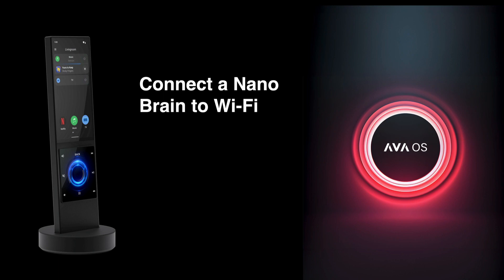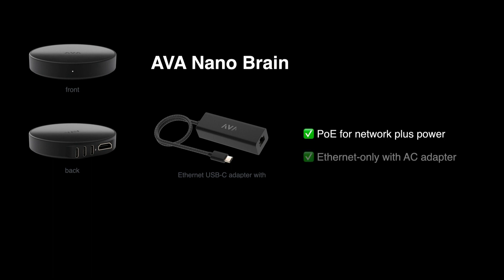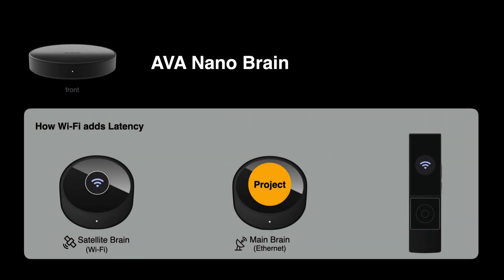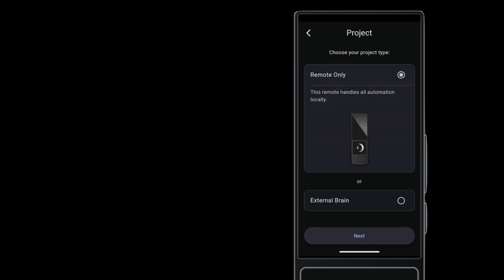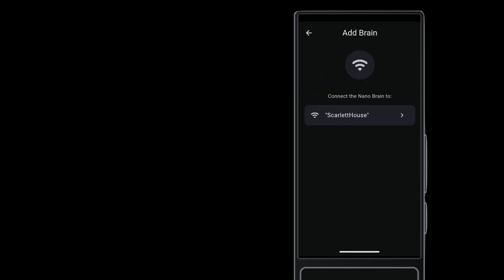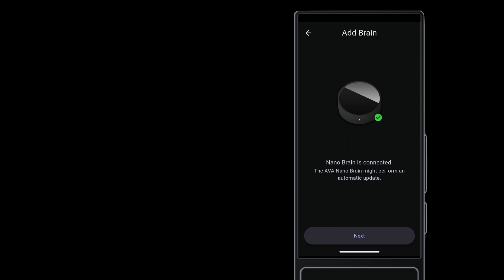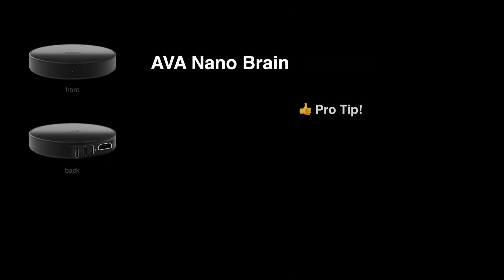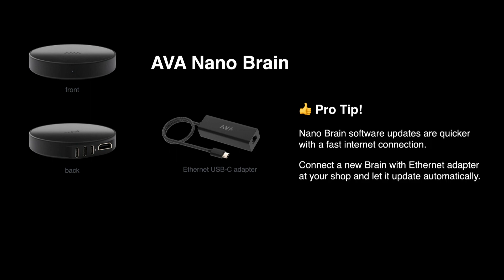Connect a Nano Brain to Wi Fi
A wired Ethernet connection is always best, but here is how to connect an AVA Nano Brain to a Wi-Fi network.